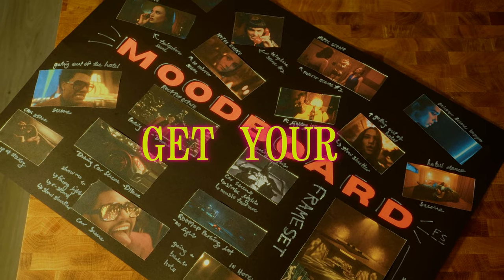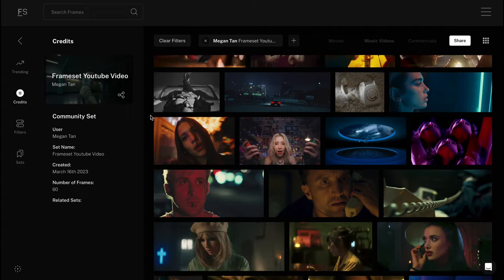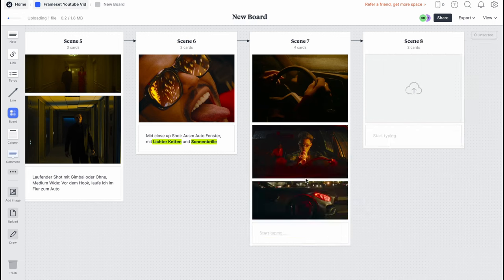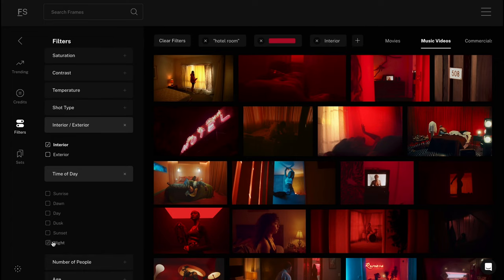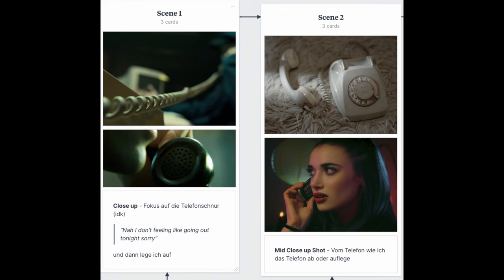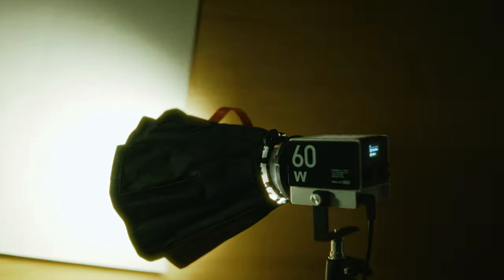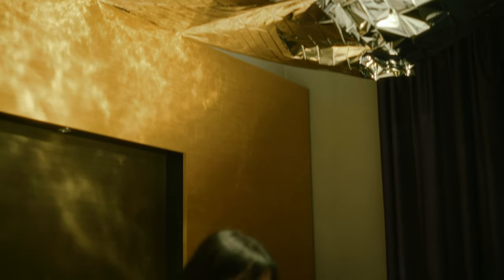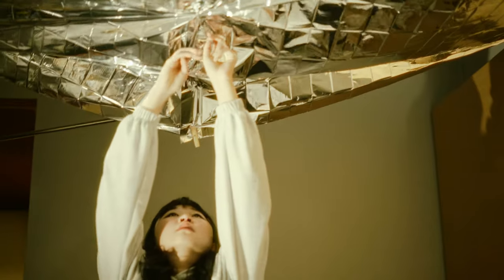How To Bring Any Scene To Life ( Lighting Tips and Frameset ) LOW BUDGET, DIY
Hey guys! They are truly an amazing tool that is so so helpful to me, I used to search everywhere on the internet for the perfect reference and Frameset has made it so much easier!

AND THANK YOU FOR 70k, YOU GUYS ARE THE BEST!!! 🥰🥰🌸

Frameset’s website (check it out): there is also a free version!

Dilara's links ✿: (she also did all the animations and scene breakdown graphics )

The Zhi Yun Lights I used in this video @ZhiyunTechGlobal

✿ What this video talks about:
I will be showing you how I take my ideas from my head and transfer it into a moodpboard and storyboard using a Website and Tool called Frameset. After we have completed mood boards, it is time to get to shooting and filming on set. Here, I will be showing you how to set up your lighting with simple steps and tricks if you don’t have a big budget. A lighting and moodpboard tutorial ! Yay!

🎥🌸 You like content like this and want to learn more?

Timestamps:
0:00 Intro
0:09 What Is A Moodboard?
0:29 Where To Find Inspiration For Your Film
1:05 The Shoot ( BTS )
1:27 First Scene Lighting Tutorial
3:12 Bathroom Scene Lighting Tutorial
4:39 Under The Water Shot Lighting Tutorial
2:34 Step 3: Getting in Front of The Camera and Shooting
5:55 Outro

✧˖° My camera

✧˖° Sony 24mm lens

✧˖° Sigma lens 24-70mm

✧˖° My travel tripod (lighter):

✧˖° Small mini tripod

✧˖° Motorized Cam Slider (I love this cuz I can take it everywhere)

Love, Megan

AdKey:mNZ_jzGReM6GDX